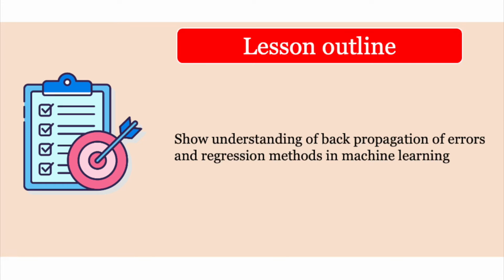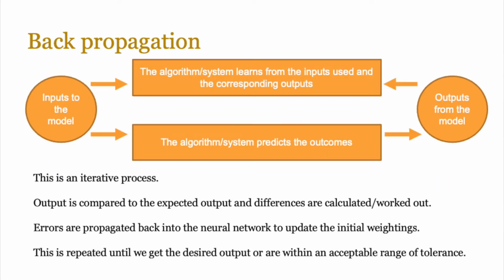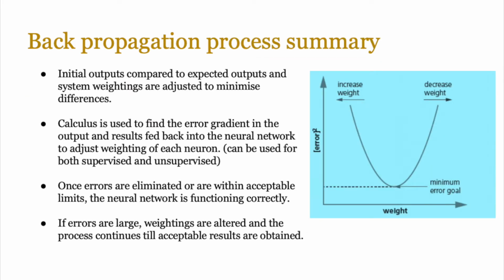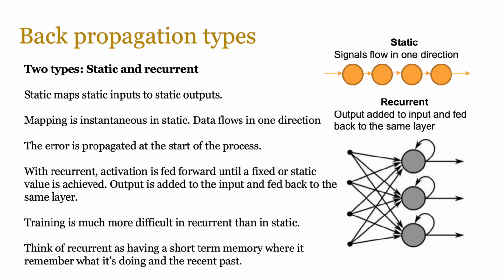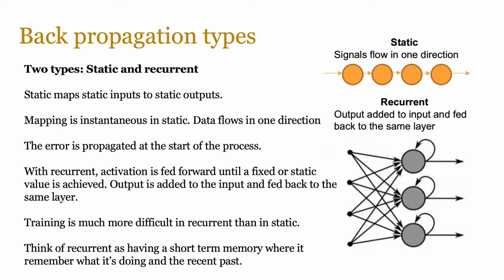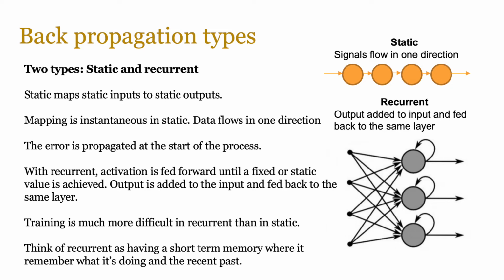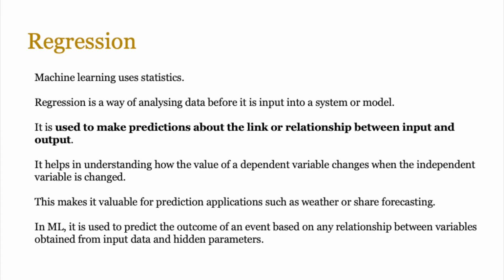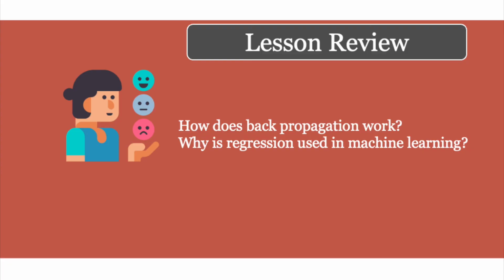Year 13 Lesson 30 - Back propagation and regression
This lesson continues the AI section and covers the how back propagation (static and recurrent) along with regression are used in machine learning.